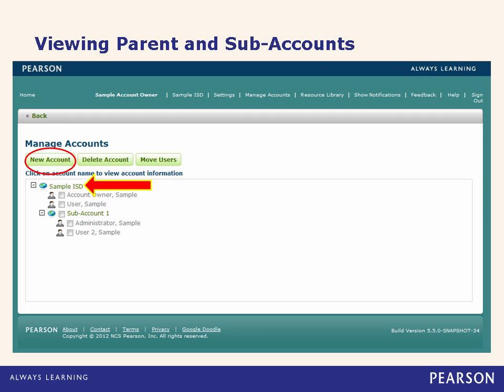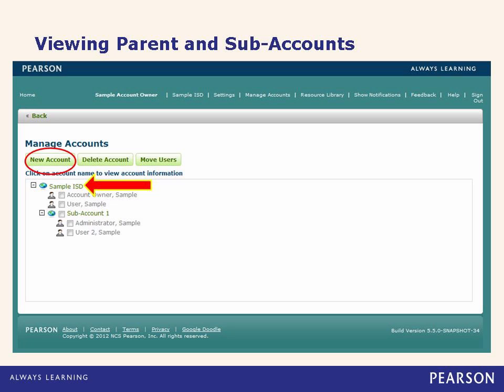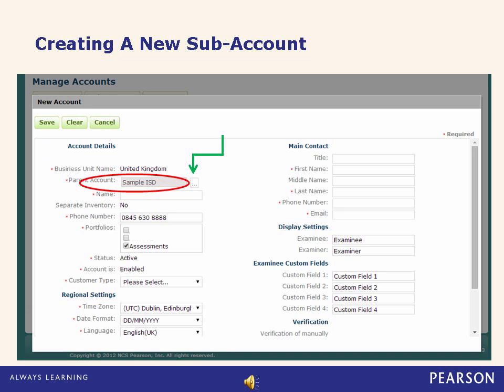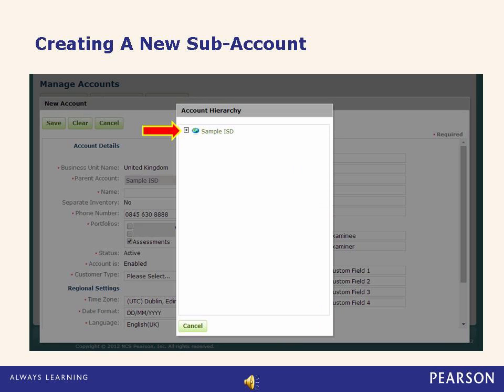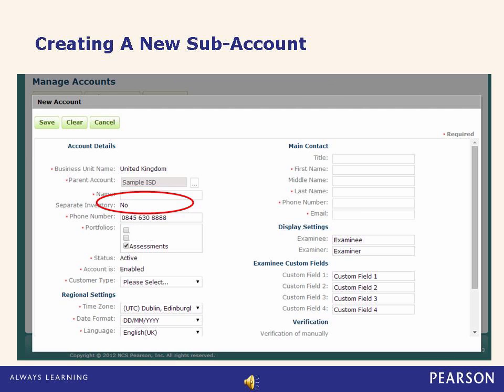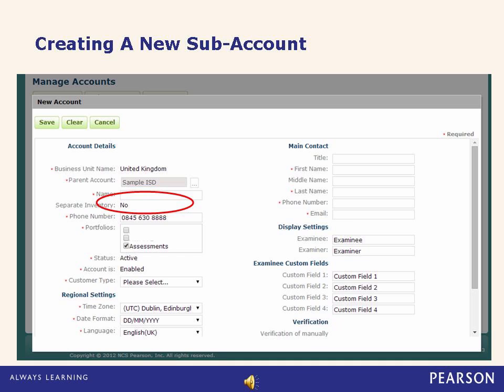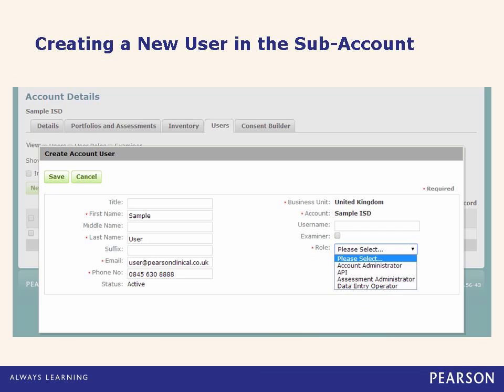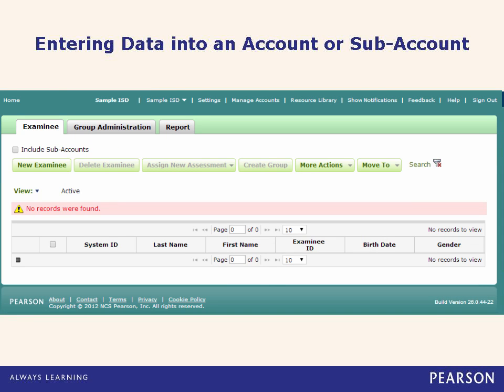Getting started with Q-global Module 3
Getting started with Q-global, Module 3: Managing Sub-Accounts

In just over five minutes learn how to use Q-global to manage sub-accounts available for non-subscription products such as the MCMI.